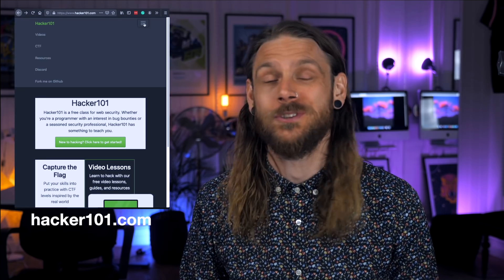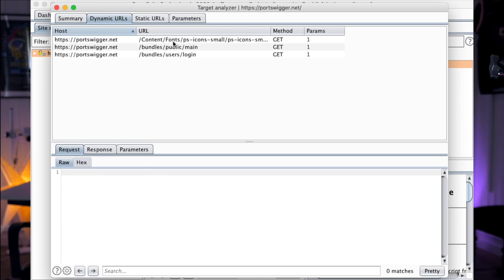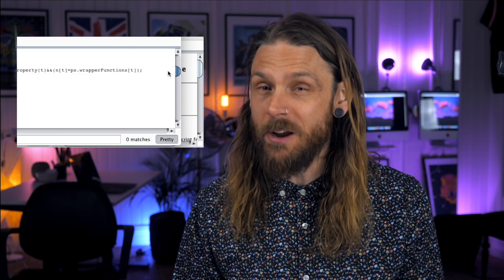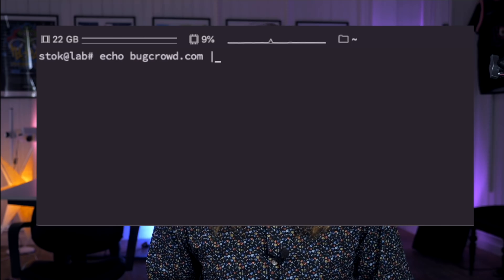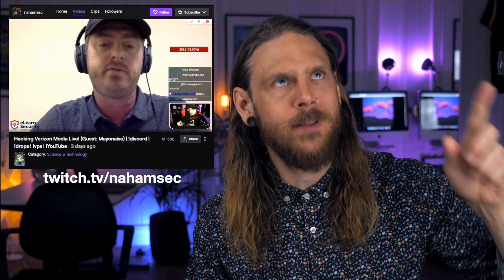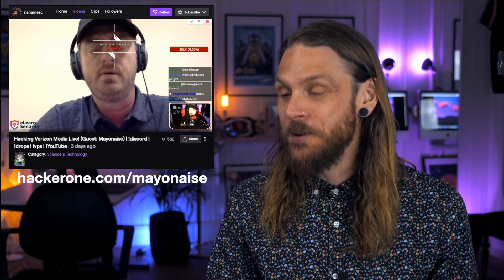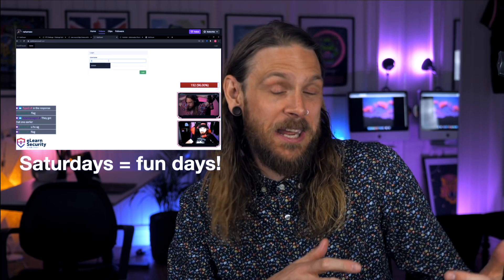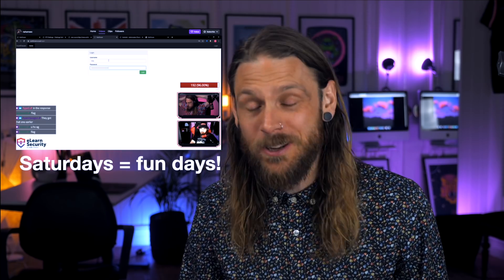Bug Bounty Automation, XSS challenge, Getallurls, Burp Suite 2020.4, Logger++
Bounty Thursdays is an independent show covering whats going on in the Bug Bounty space, covering news, life & community.

INTIGRITI - Ethical hacking and managed bug bounty platform

In this episode:
Inti solves the Intigriti Easter XSS challenge
Javascript for hackers @ Hacker101.com
Burp Suite 2020.4
Automate like Mayonaise
GAU (get all urls)
Logger ++